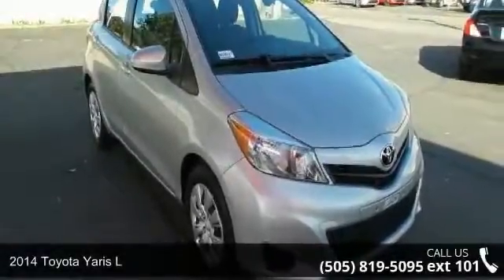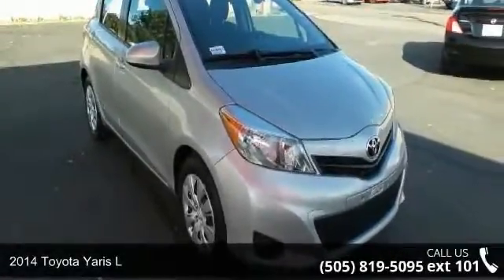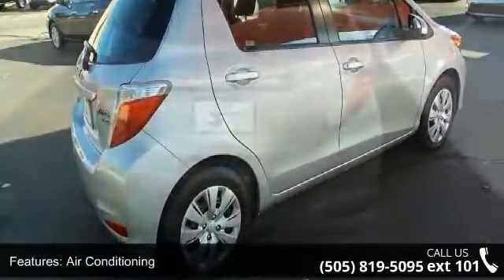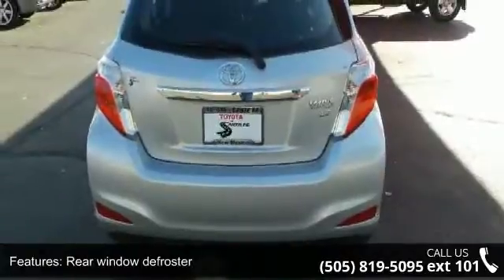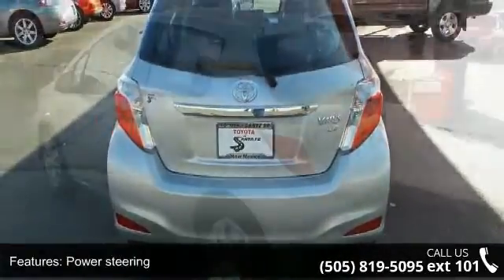2014 Toyota Yaris L - Toyota of Santa Fe - Call or Text N...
Red 2014 Santa Fe, New Mexico Toyota Yaris L is a 5D Hatchback with only 37624 miles. FWD . This New Mexico Hatchback has a 1.5L I4 DOHC VVT-i 16V engine. Want to stretch your purchasing power? Well take a look at this durable, reliable 2014 Toyota Yaris. Toyota Certified Pre-Owned means you not only get the reassurance of a 12mo/12,000 mile Comprehensive warranty, but also up to a 7yr/100,000-Mile Powertrain Limited Warranty, a 160-point inspection/reconditioning, 1yr Roadside Assistance, trip-interruption services, rental car benefits, and a complete CARFAX vehicle history report. The comfort that comes with buying a dealer maintained vehicle means that this terrific Yaris is sure to be a favorite among our more educated buyers.